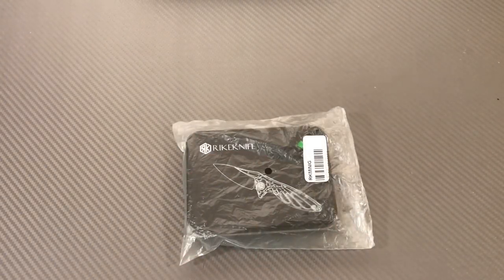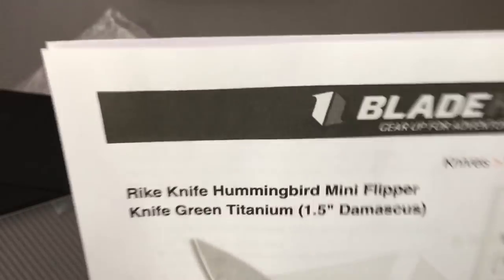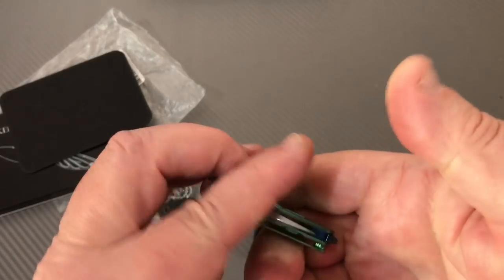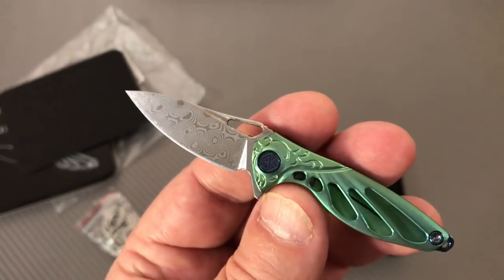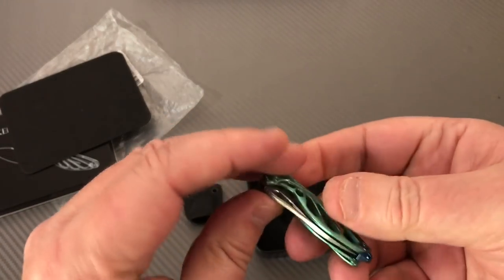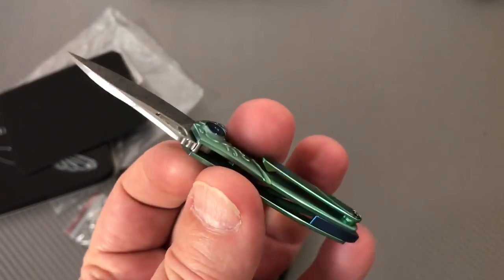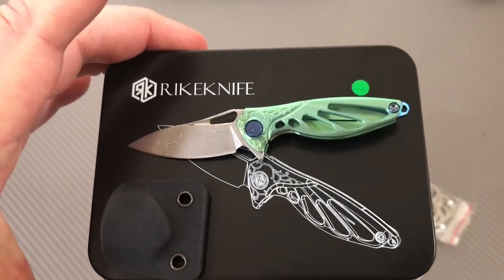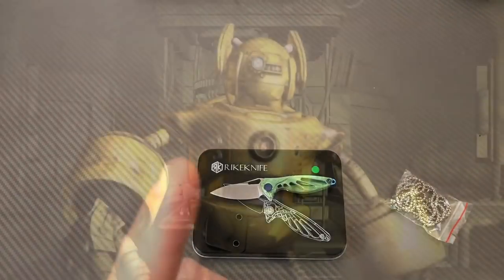Rike Knife Hummingbird Mini Flipper Knife Green Titanium 1.5" Damasteel blade